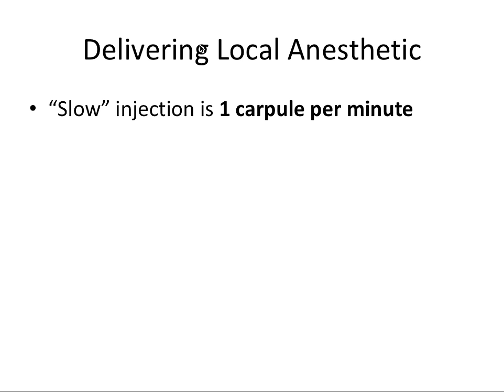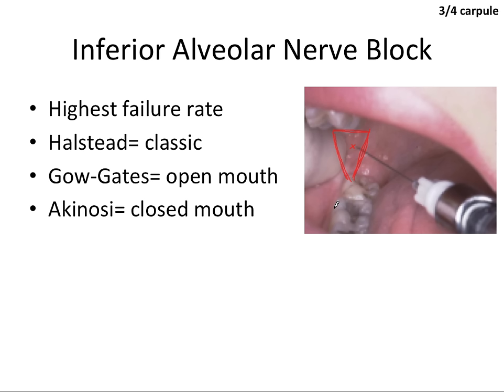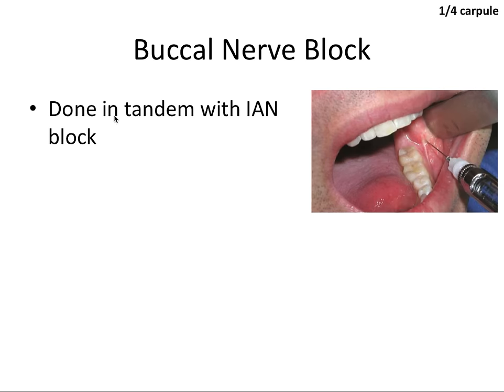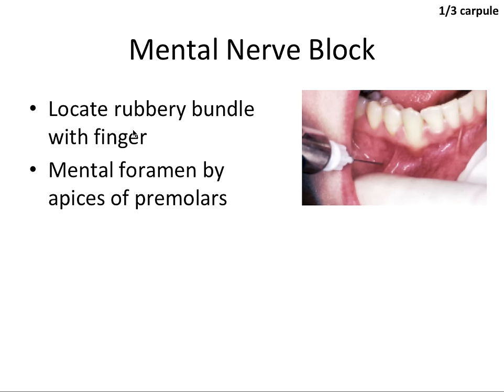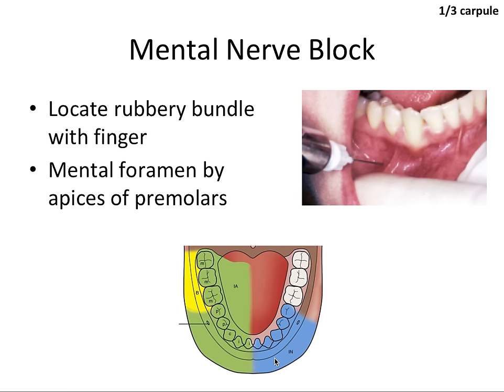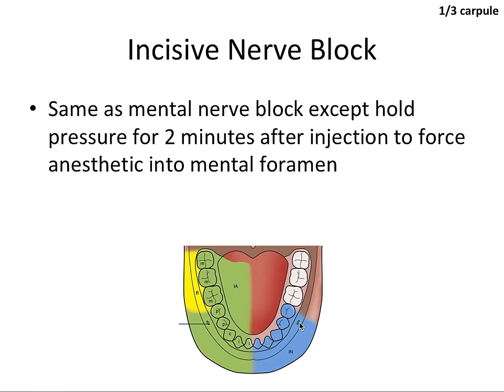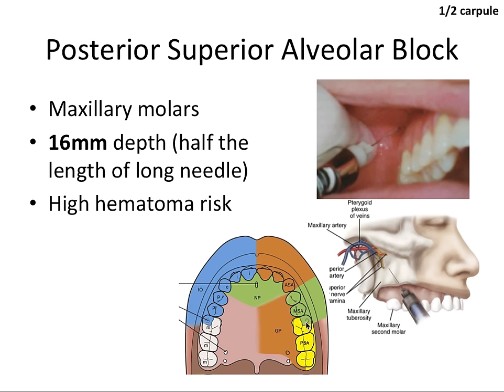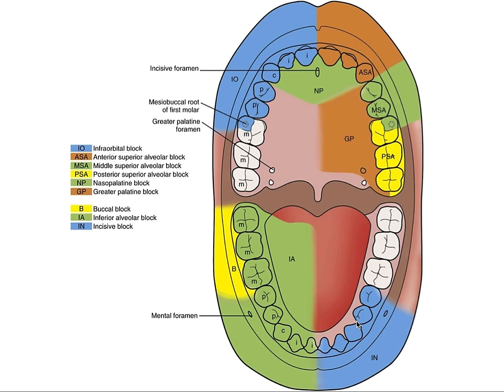Local Anesthetics | Injections and Techniques | INBDE, ADAT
In this video, we are going to talk about local anesthesia techniques and important characteristics of each injection routinely used in dentistry!